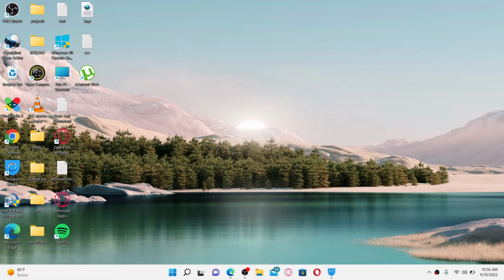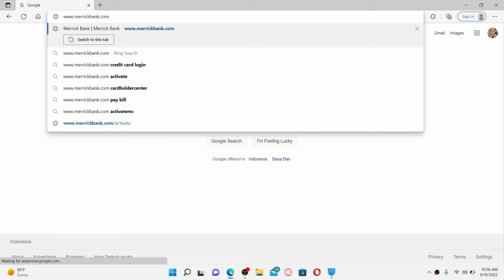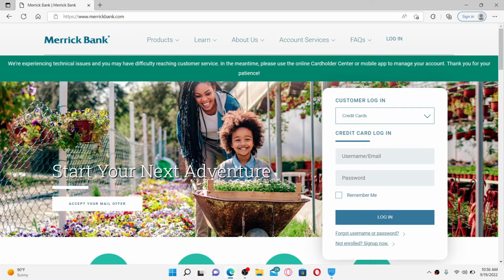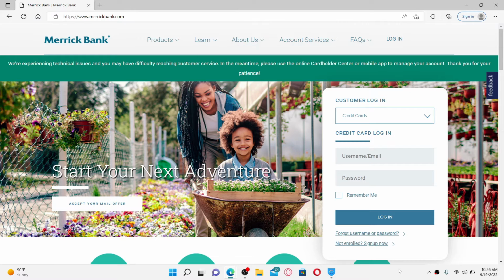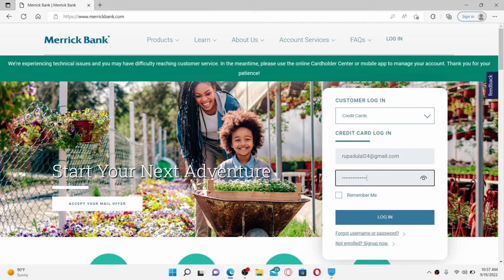Merrick Bank Credit Card Login: How To Sign In Merrick Bank Credit Card 2022?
Login Merrick Bank Credit Card:

This video will show you how you can easily login Merrick bank credit card online. Watch the video till the end and follow the steps as shown in the video.

0:00 Intro
0:19 Login Merrick Bank Credit Card
1:15 Outro